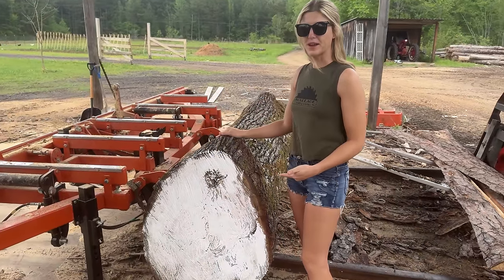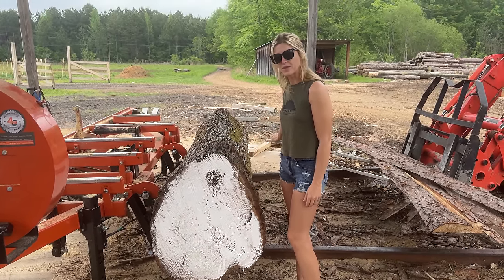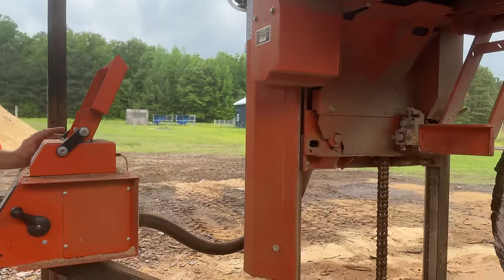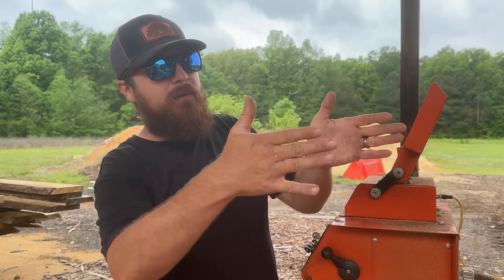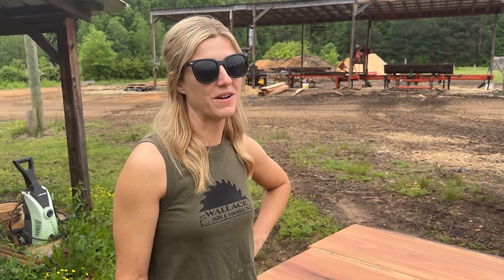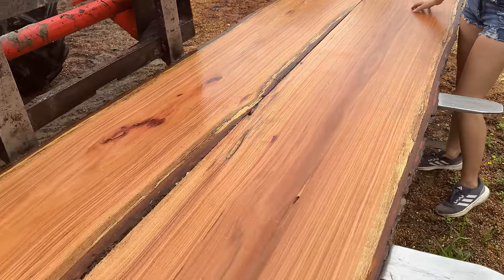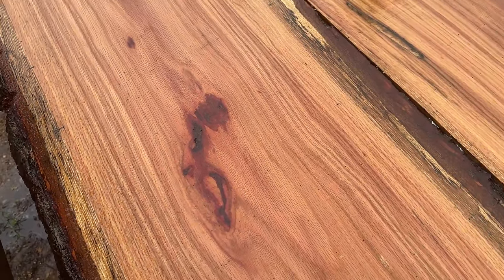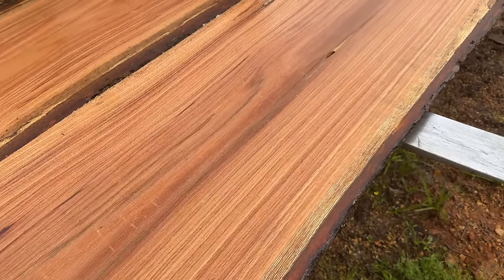What is HIDING inside this Massive oak log?!! (Watch to see what is Revealed!!!)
If your wondering based of the title what exactly was inside the big oak log? Well the answer is simply, BEAUTIFUL GRAIN! HA HA. Nothing but good old red oak lumber!

farm-and-sawmill&utm_content=default